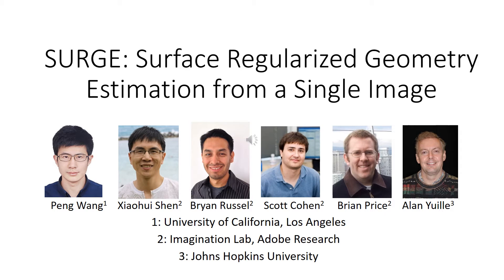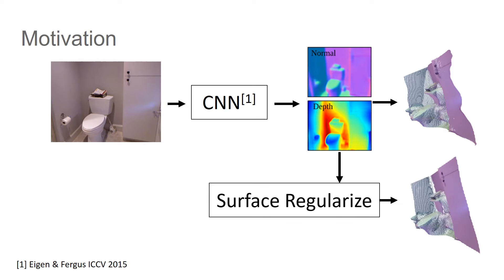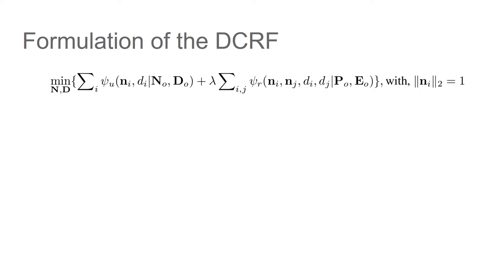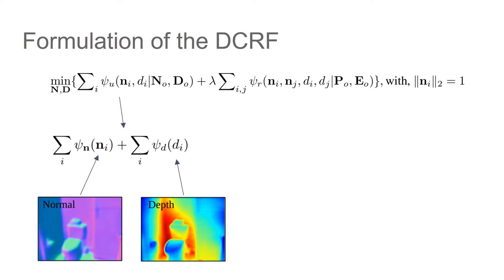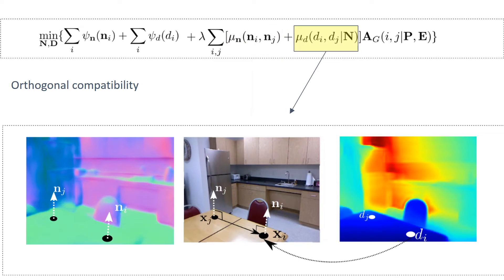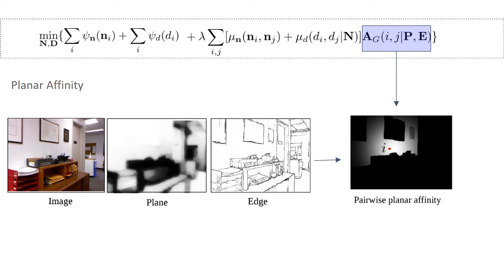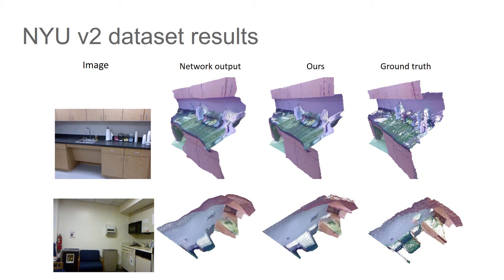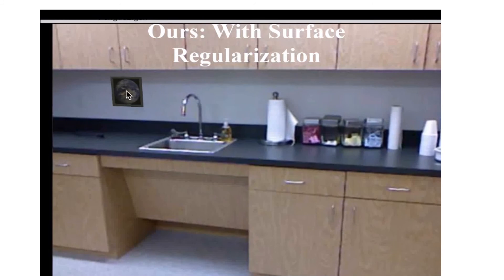spotlight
This is a spotlight video for the NIPS 2016 work: SURGE: Surface Regularized Geometry Estimation from a Single Image, You may check my webpage for more details.